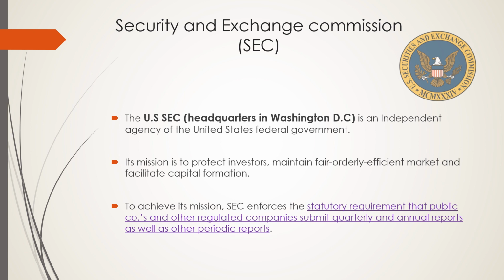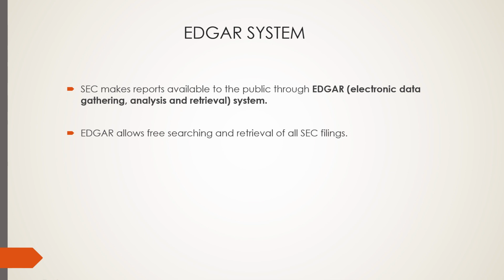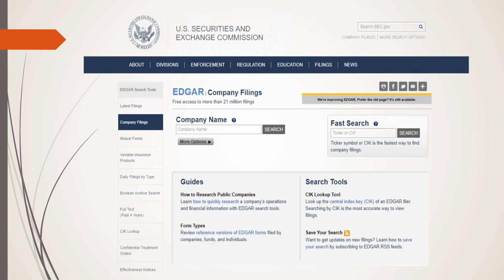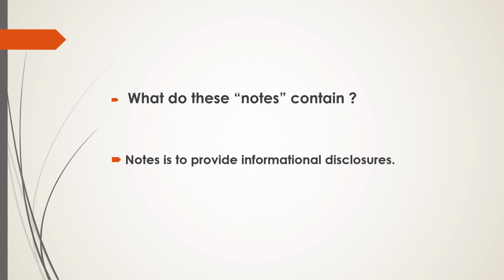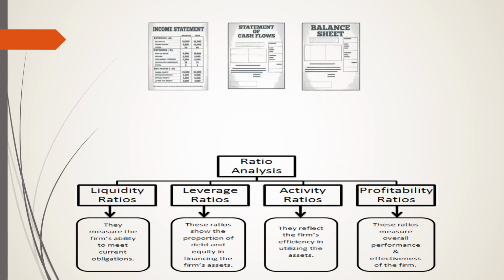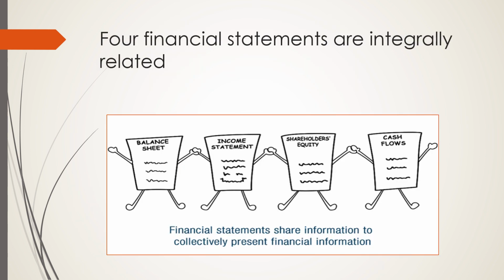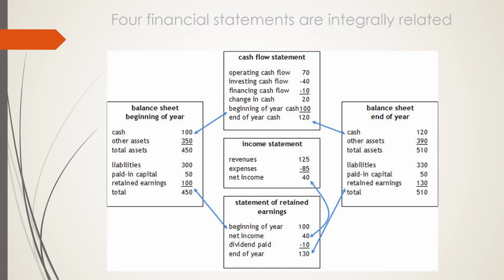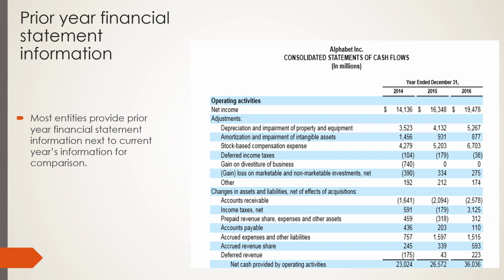External financial reporting decisions (Introduction 2)